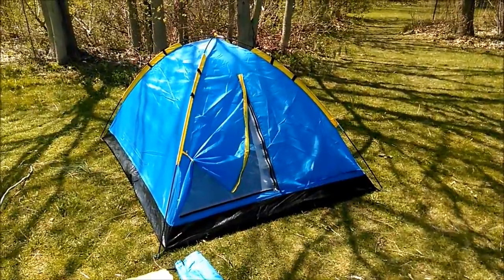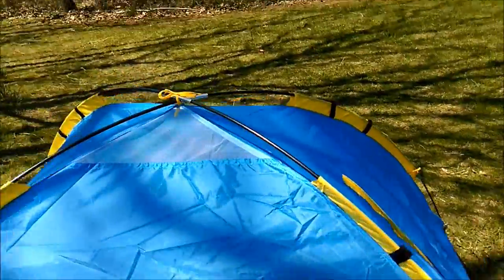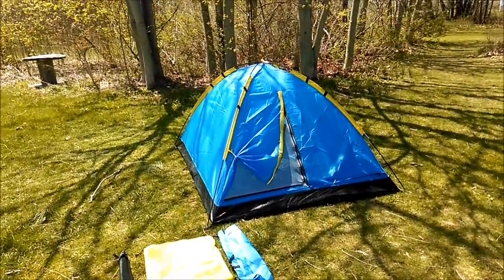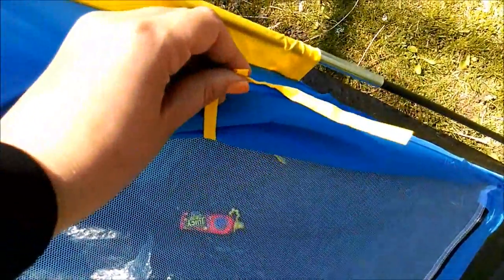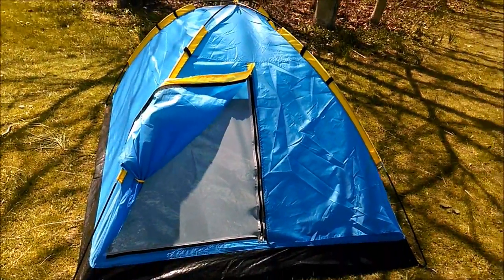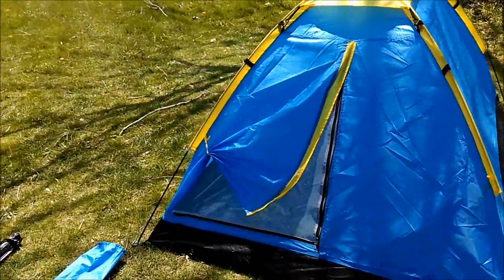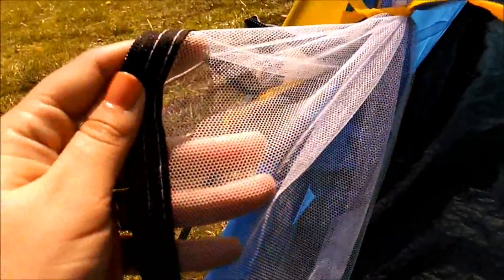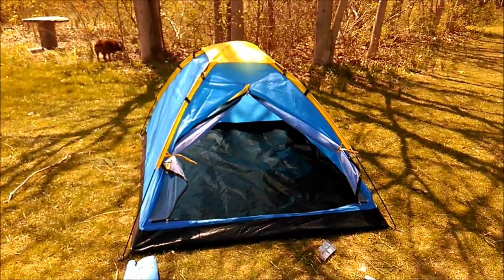Happy Camper Two Person Tent Review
Heres a quick review of the Happy Camper Two Person Tent with Carry Bag in blue. Sorry for all the repeating!
Features include: Rain Fly Vented Roof Two Durable Metal Tipped Tent Poles Screen and Solid Zippered Doors
• Door Pull BacksInterior PocketCarry Bag
• 4 Metal StakesOpen Dimensions: 76 x 60 x 42 inchesPack Dimensions: 4 x 4 x 23.5 inches